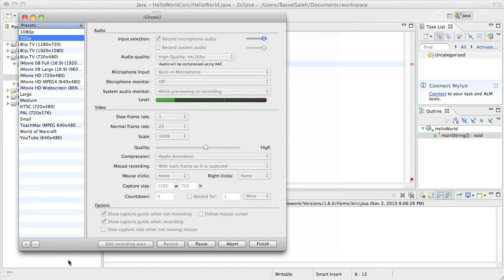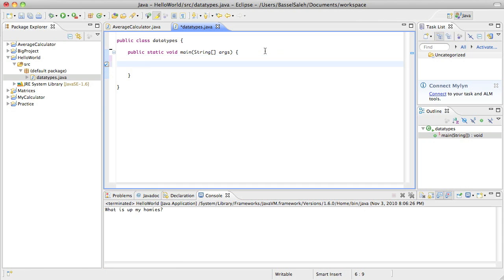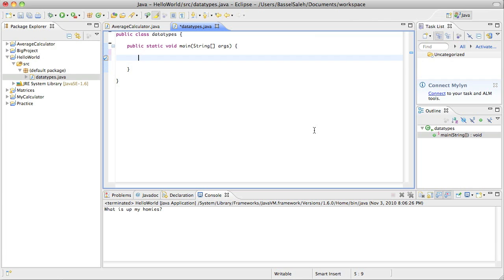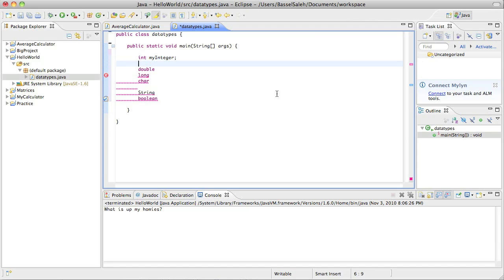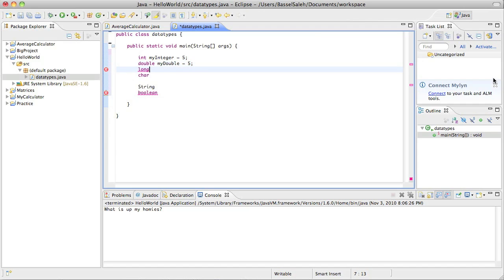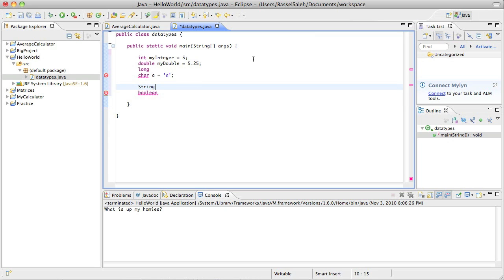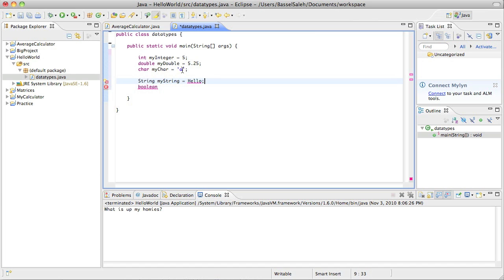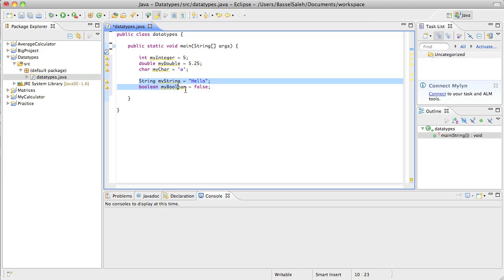Java Tutorial #2 Variables and DataTypes